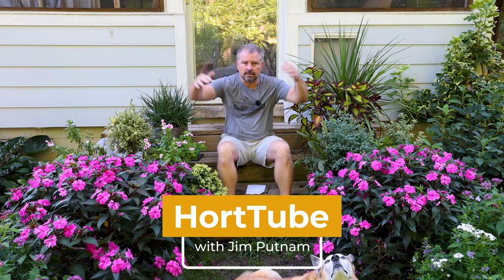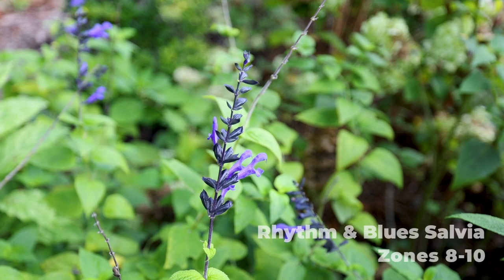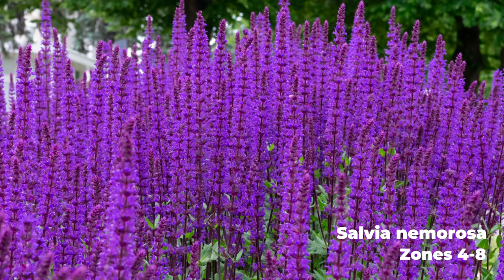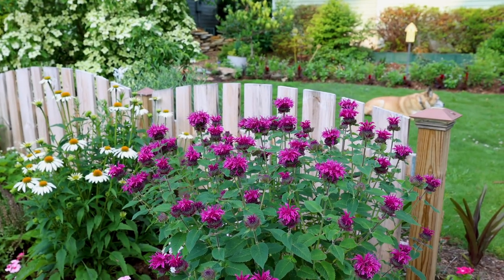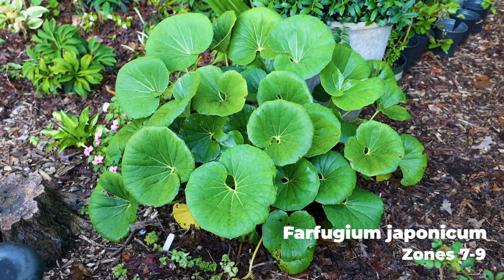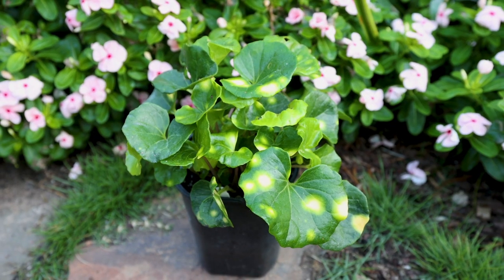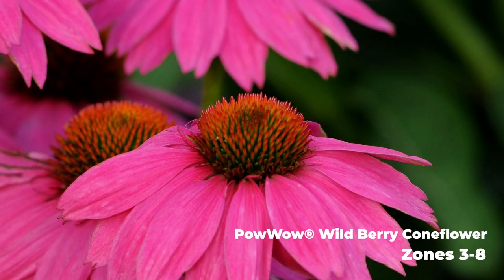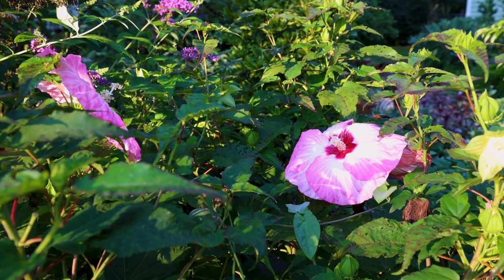Top Flowering Perennials for 2022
Top Perennials for 2022 - In this video I go over some of my best perennial flowers in the garden during 2022. This garden is very new and many of the perennials are still small. Next year's list will likely be very different. What are your best preforming perennial flowers?